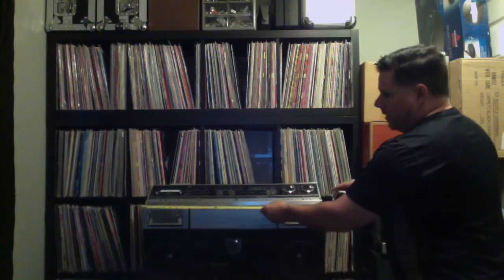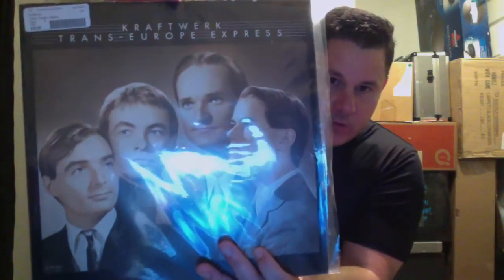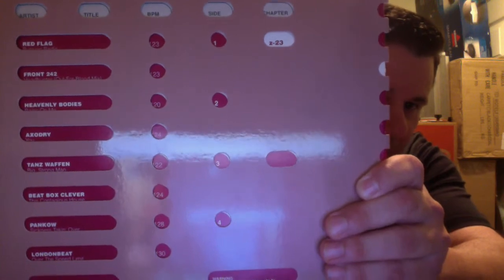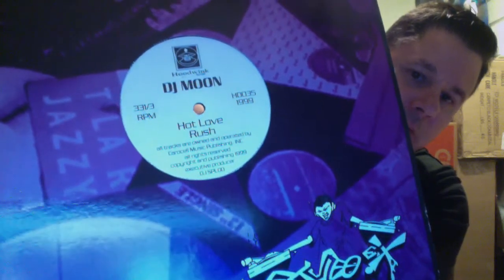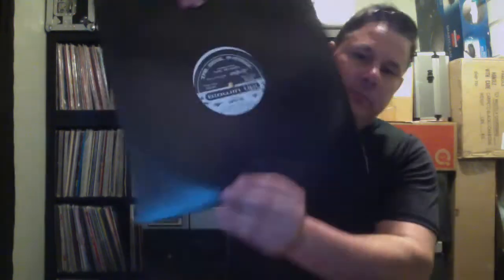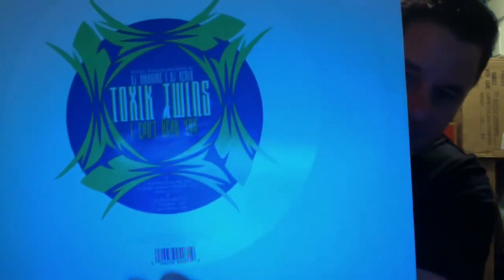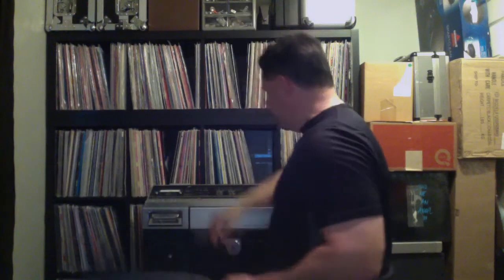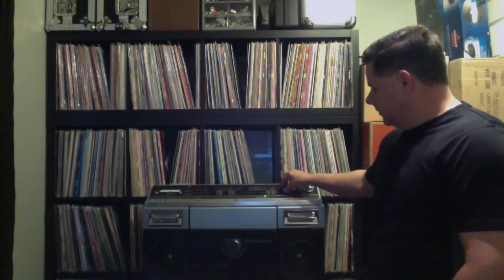My Sharp VZ 2000 Ghetto Blaster & Latest Vinyl Record Finds (Must See)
Displaying my Sharp VZ-2000 Ghetto Blaster with Turntable which I just purchased from Ebay.  Also displaying my latest vinyl record finds from Ebay, Discogs, and local Record Stores.  Old School Electro, Breakbeat, and more.  ENJOY!